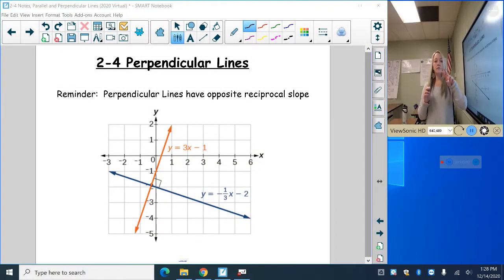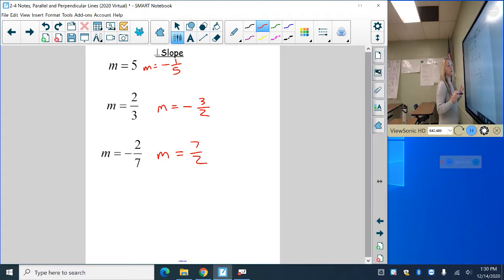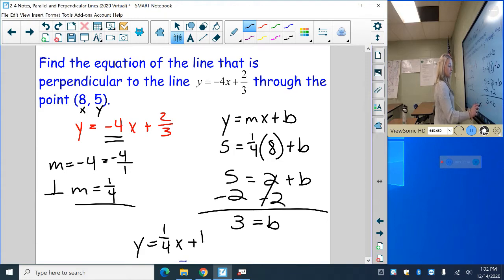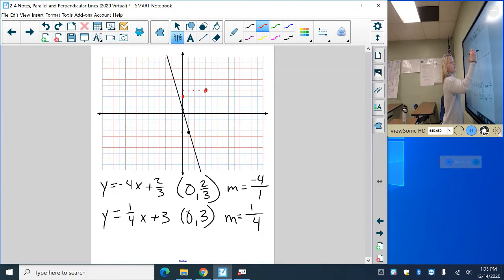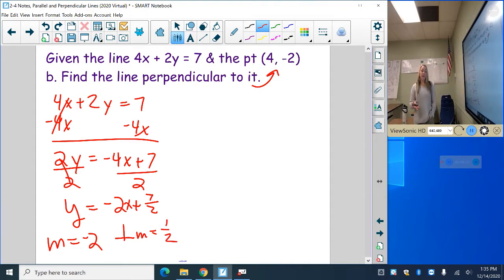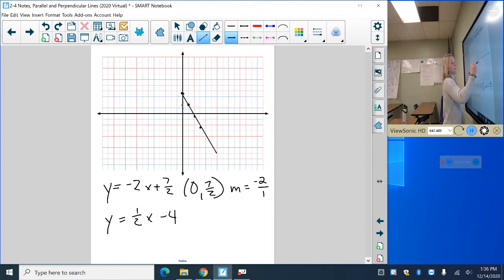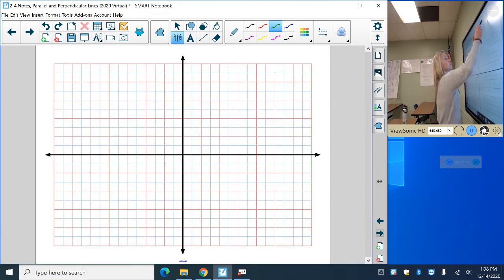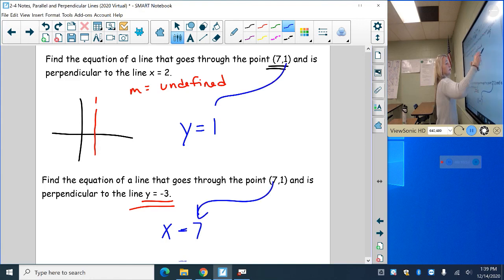2-4 Notes 2, Equations of Perpendicular Lines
Find the equations of perpendicular lines.